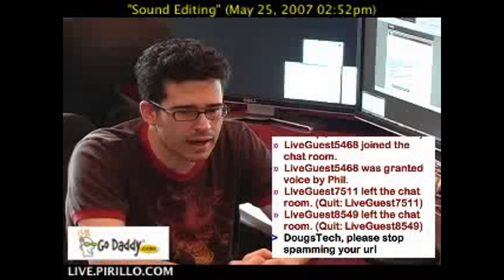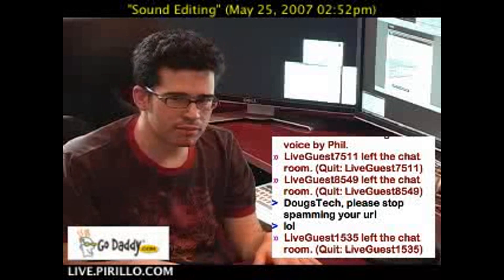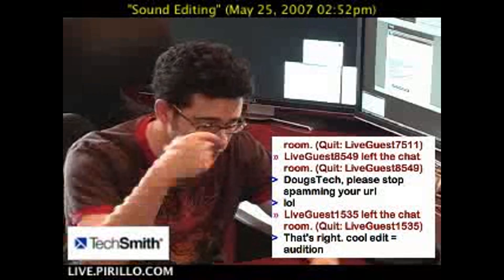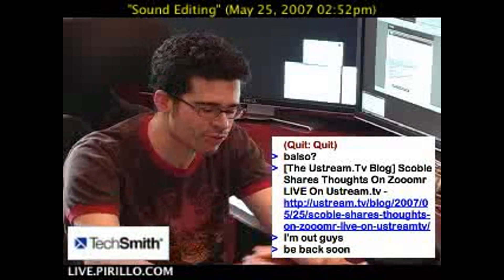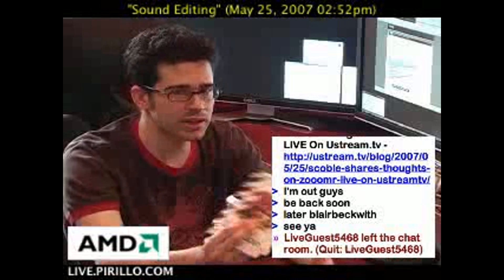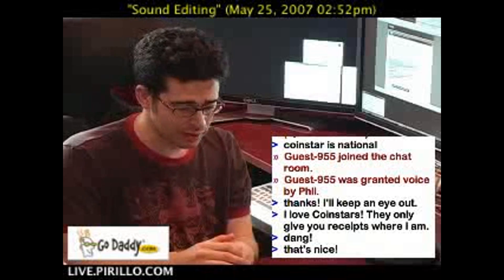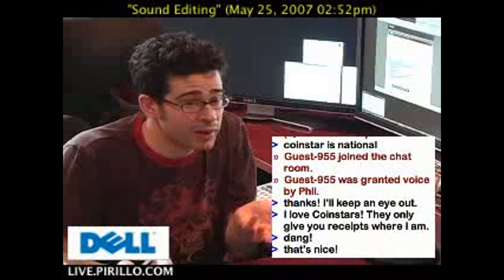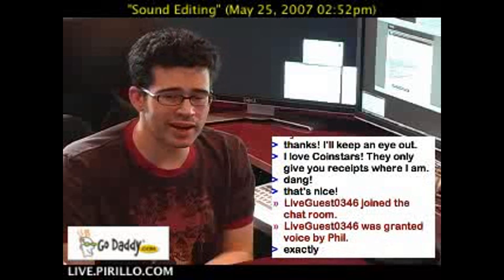Sound Editing Software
/ - Zoomrix asks which is the better sound editing software: Audition or Soundforge?